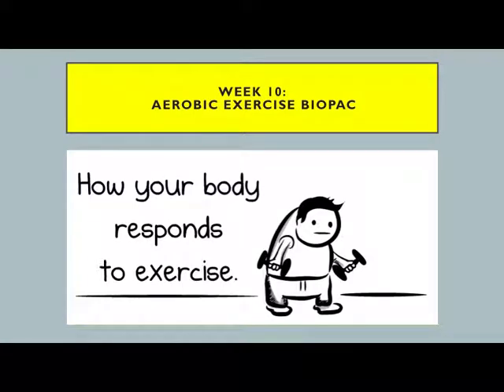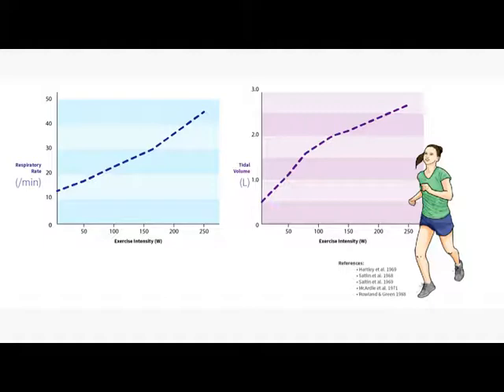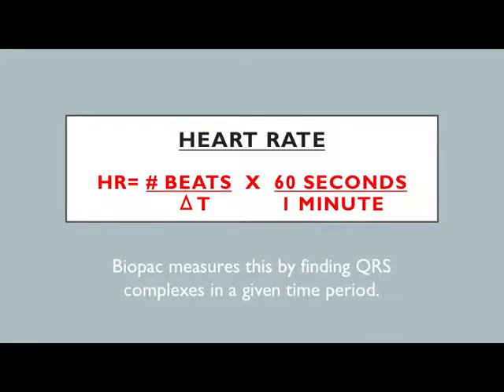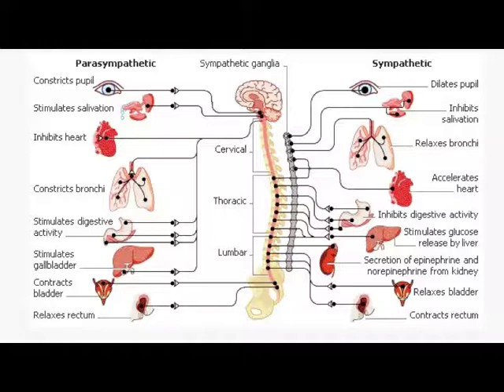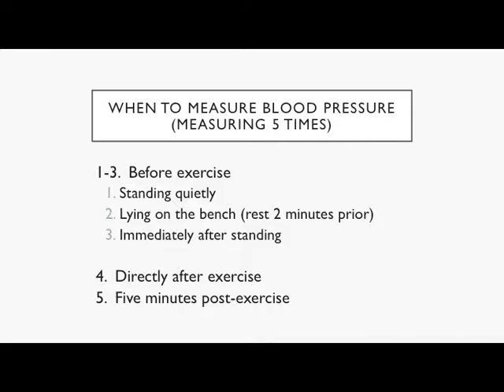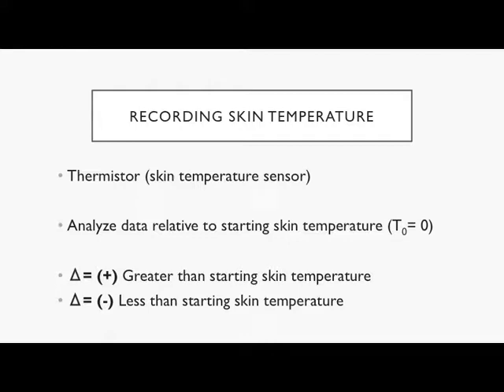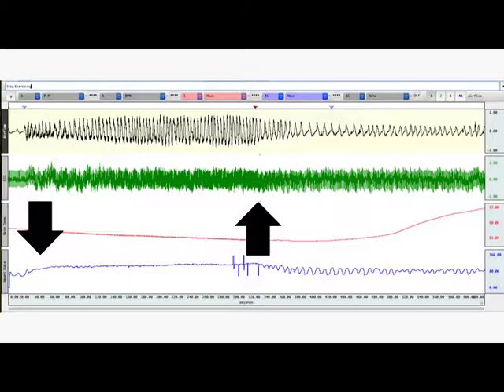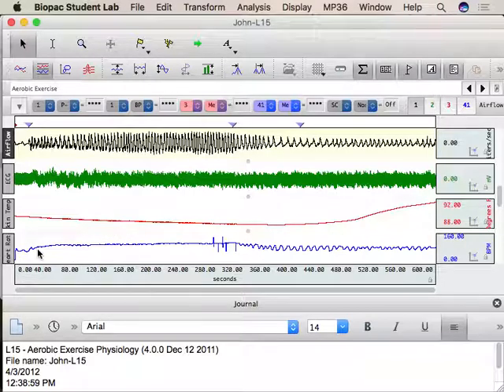aerobic exercise biopac lecture (week 10, section 05)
Aerobic exercise influences cardiovascular and respiratory systems.

MEASURE
-breathing rate (respirometer transducer)
-heart rate (EKG with 3 electrodes)
-blood pressure (sphygmomanometer)
-skin temperature (thermistor)

-before exercise
-during exercise
-after exercise